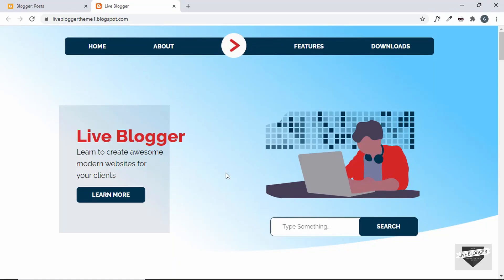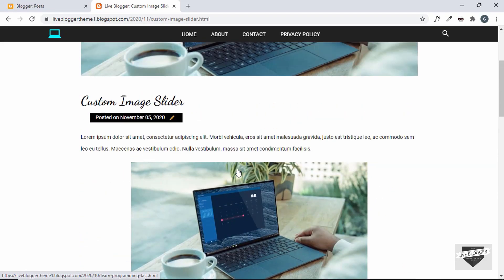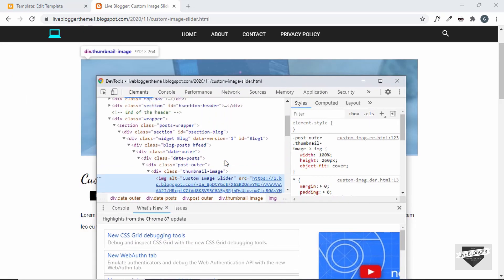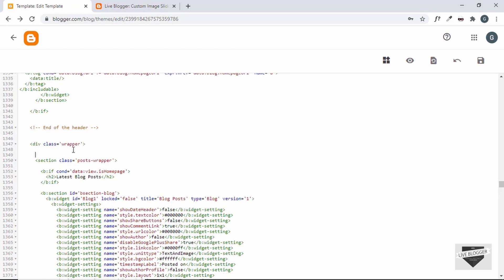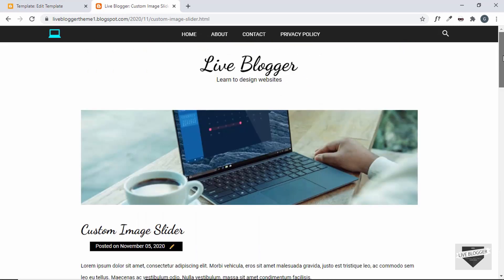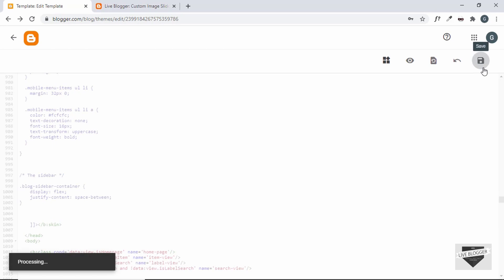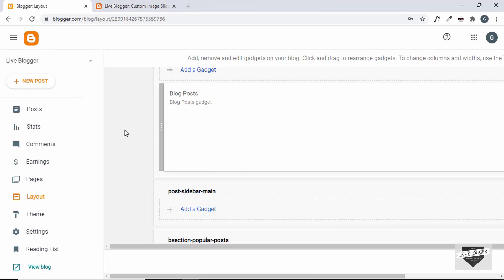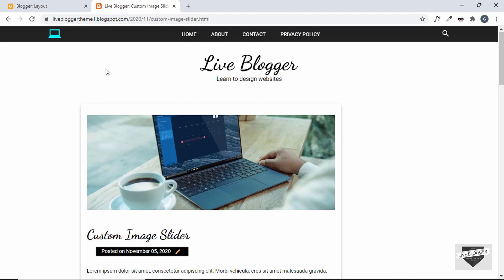How To Add A Sidebar To A Blogger Theme (Part I)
Hi guys, in this video, I will show you how to add a sidebar to our custom Blogger theme that we created from scratch in one of our video tutorial series.